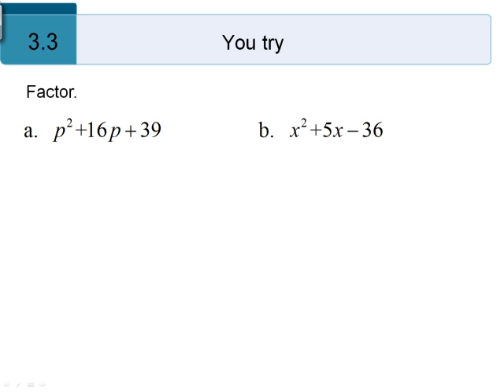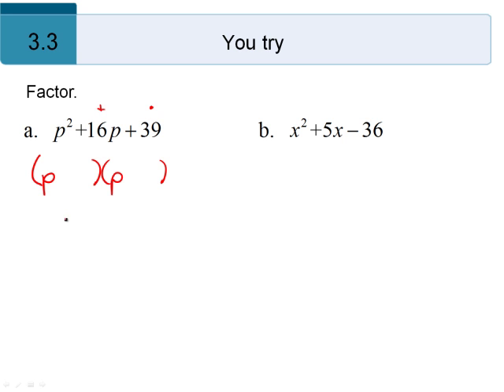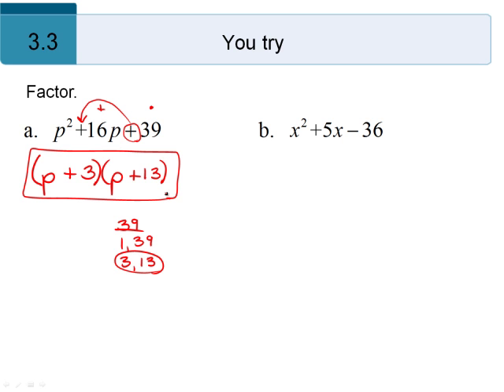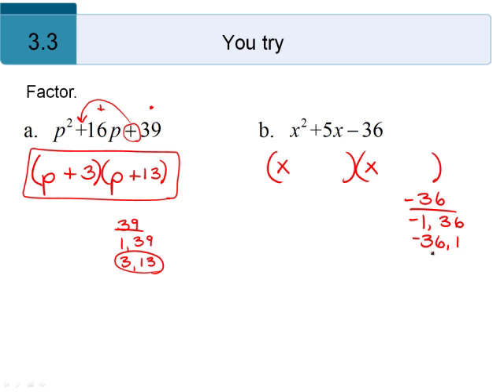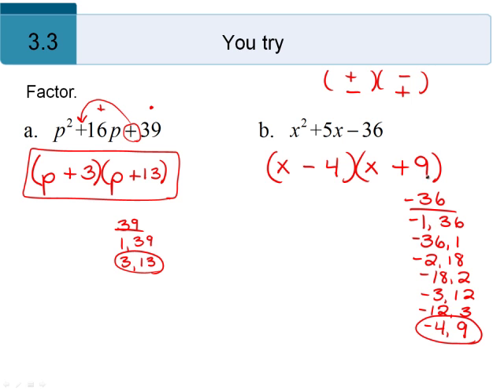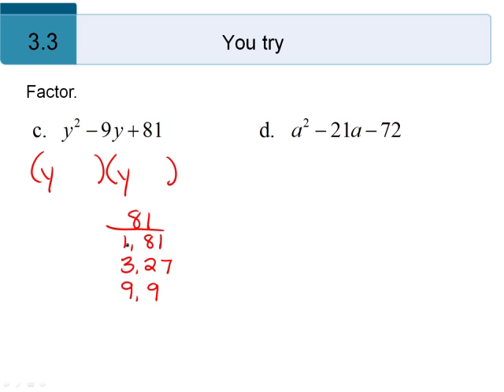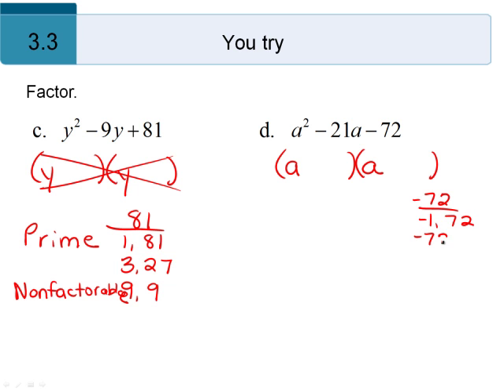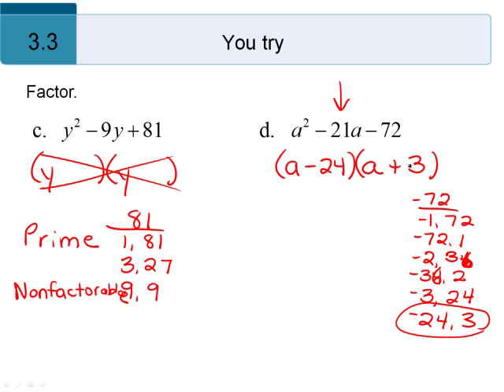0028 3 3 you try video